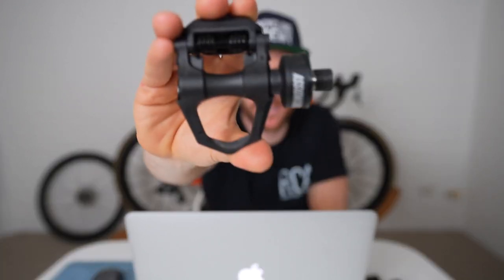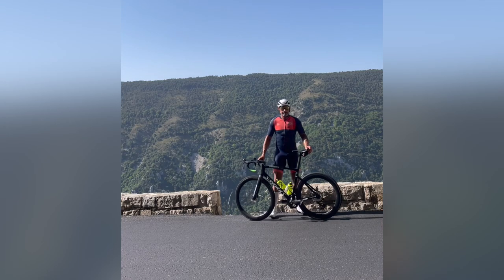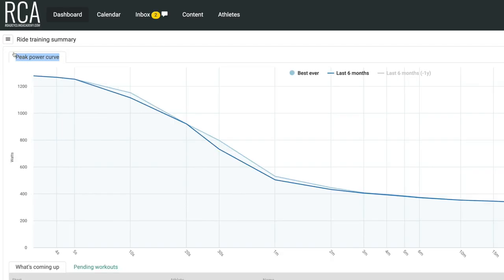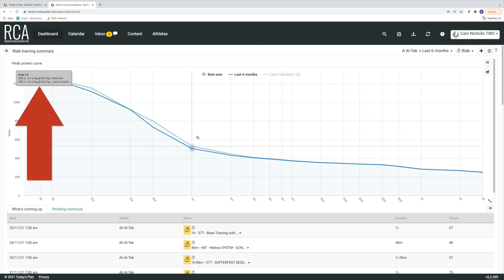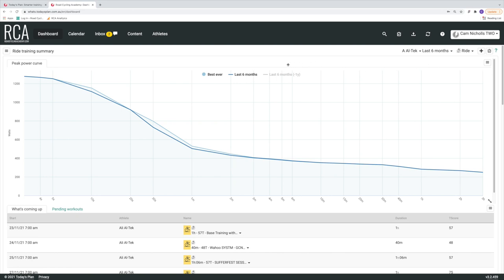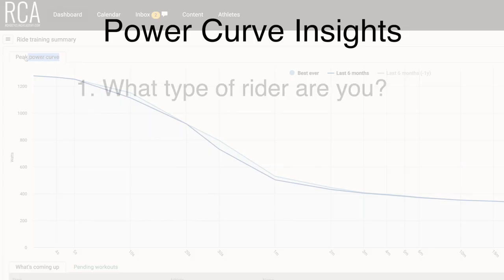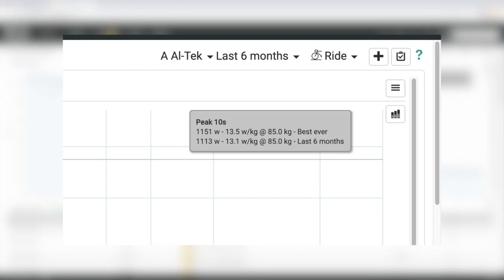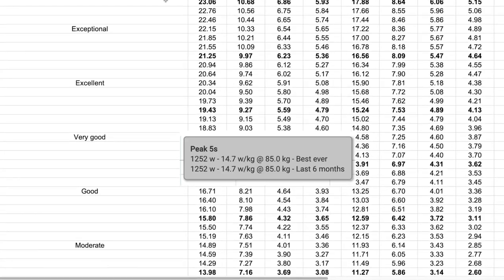The Simple Graph that will Change Your Cycling Forever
Power data can be overwhelming at times. We all want to get faster and stronger as cyclists, so what is the best way to start leaning into the data? In this video I will share with you the Peak Power Graph and what you can do with it to get fasters and stronger on the bike.